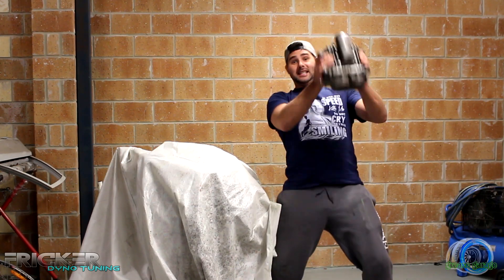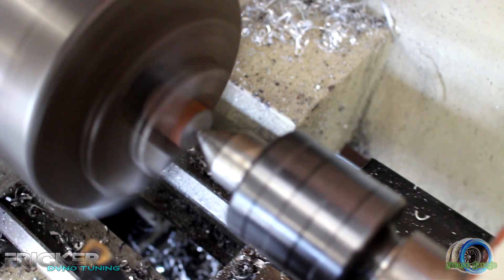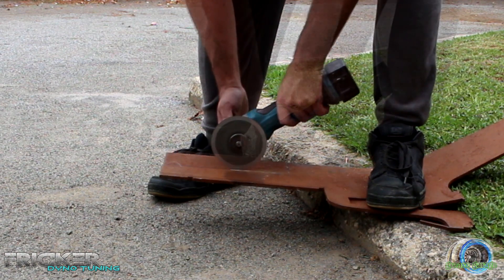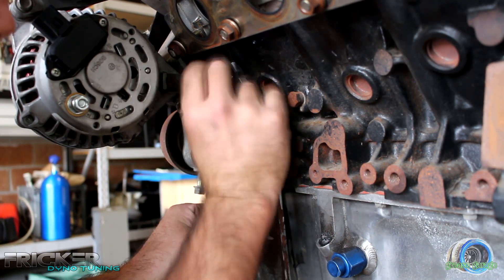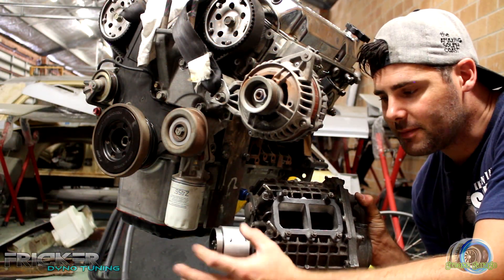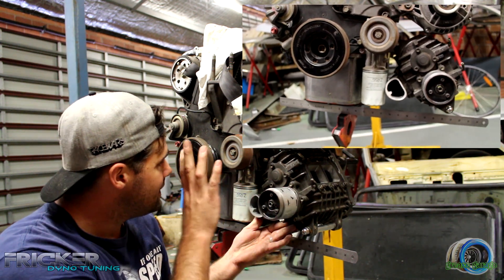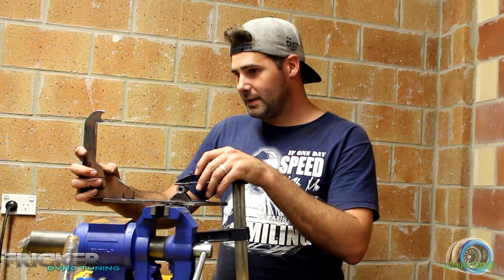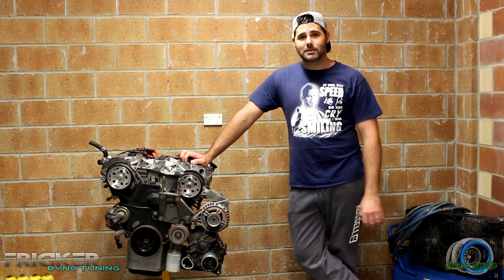SUPERCHARGE A Car For Under $1000 Part2 " Making Mount, and bolt in the blower" S1EP8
Supercharging a car for under $1000AUD dollars is that even possible?!! This Episode Rhys builds a custom bracket to mount the Sc14 Supercharger to the engine, Start to finish watch as Rhys explain how you can build your own supercharger bracket for any engine,